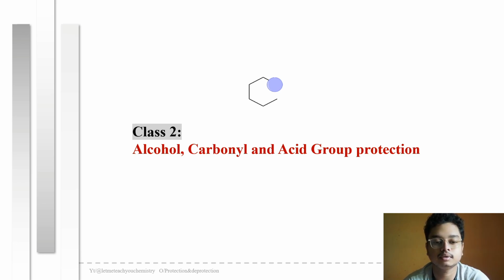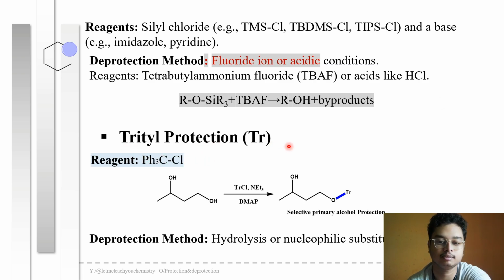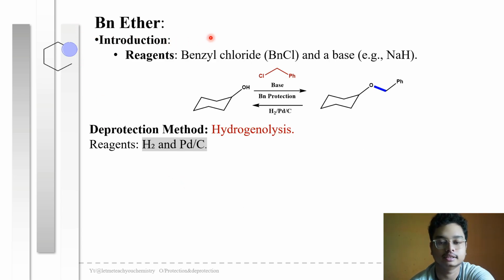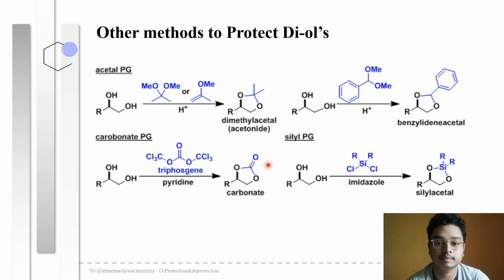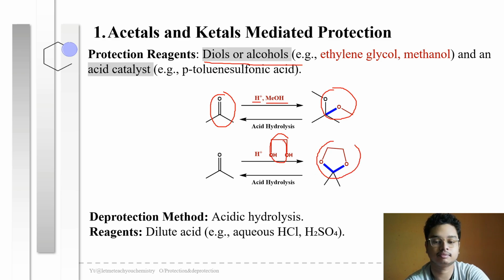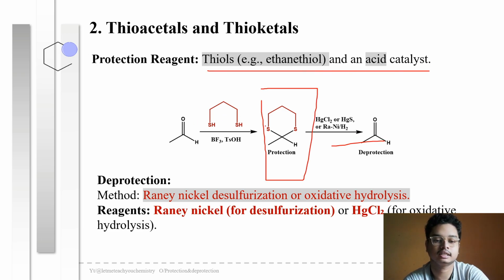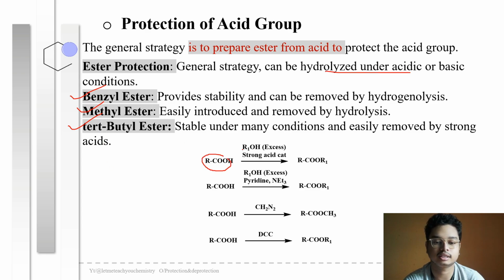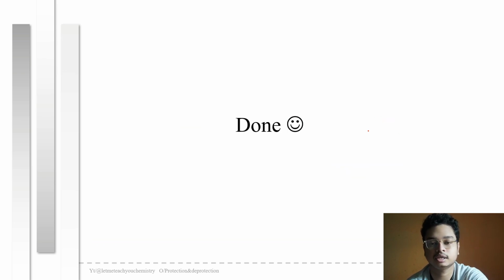Protection And Deprotection Stategies lec 2 | Protection of Alcohol, Carbonyl and Acid Group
Hello learners
In this lecture, I explored the various protection and deprotection strategies used in organic synthesis, with a particular focus on the protection of  Alcohol, Carbonyl and Acid group. I discussed different protecting groups, their applications, and the specific conditions required for both their installation and removal. This session was designed to provide a comprehensive understanding of how to manage functional group reactivity, ensuring efficient and targeted synthetic pathways.

Hope You Like the Lecture.